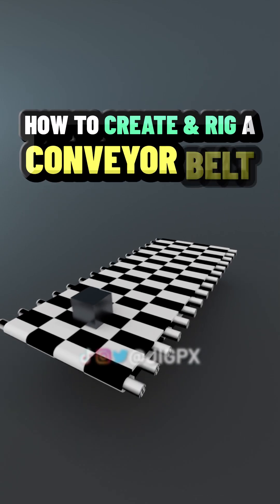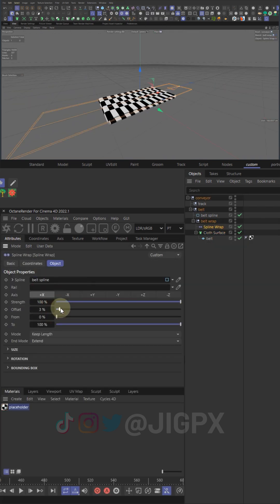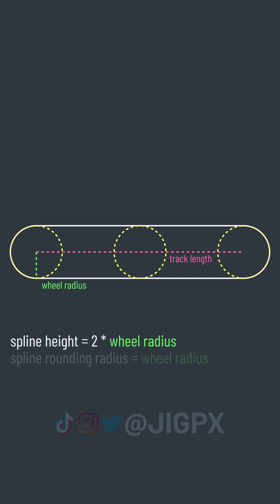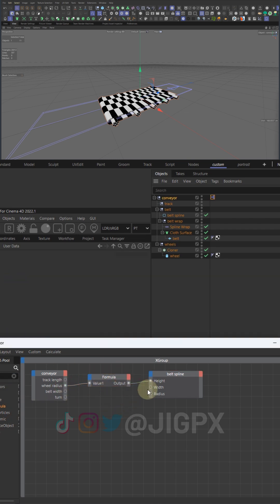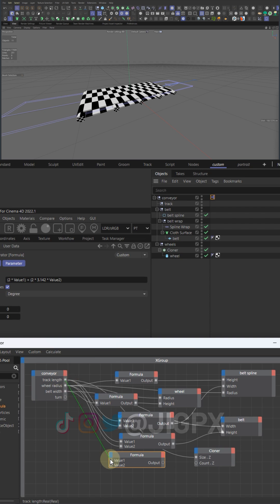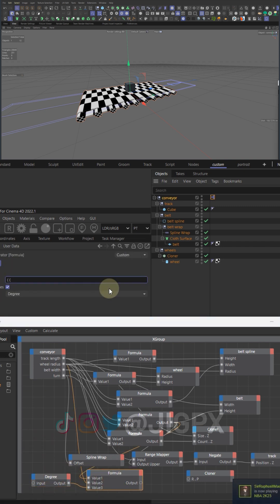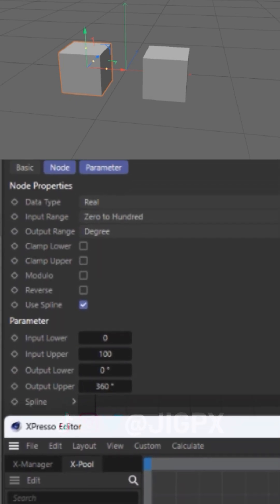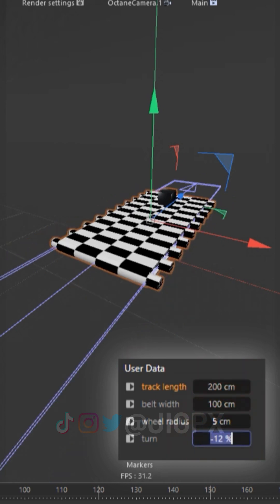How to create & rig a conveyor belt in C4D using XPresso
Free project file available on jigarpatel.gumroad.com

Sorry for the vertical format here. Optimized for Instagram reel. Going to switch up to square or full screen format though for these tutorials so everything doesn't appear so tiny.